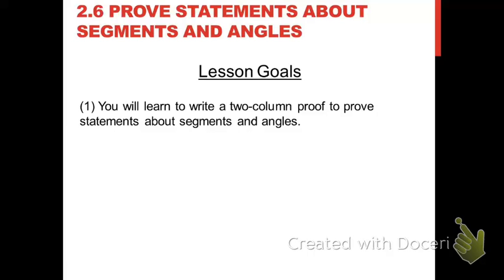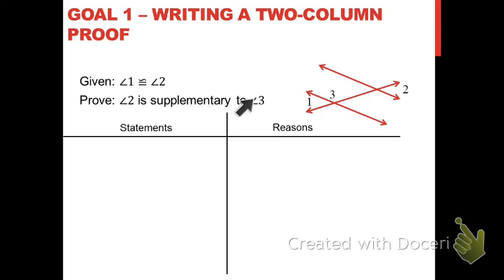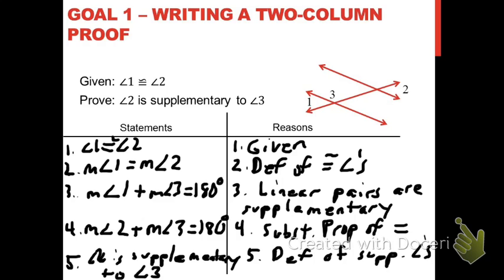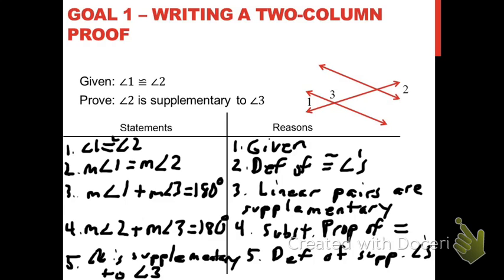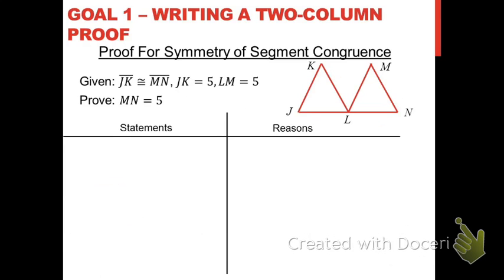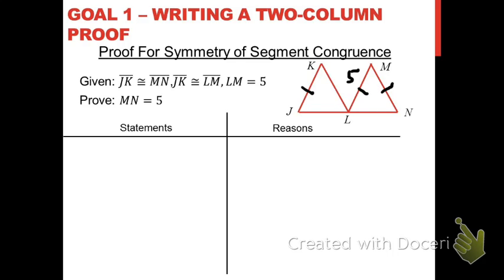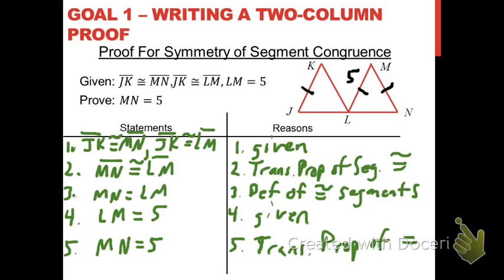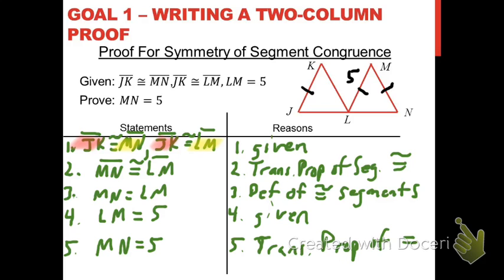More Two-Column Proofs